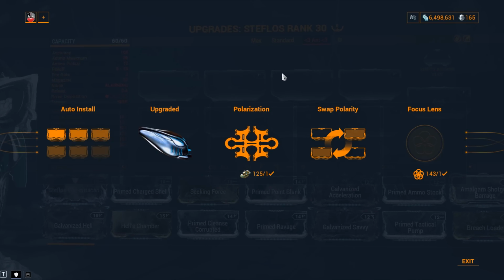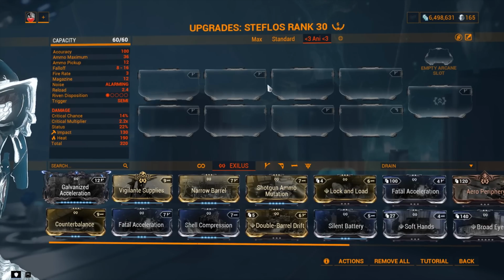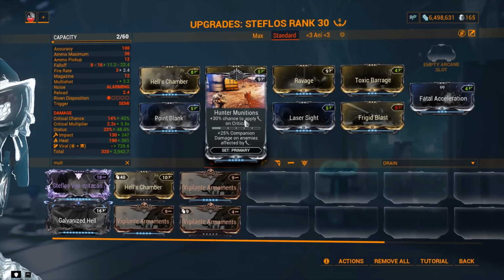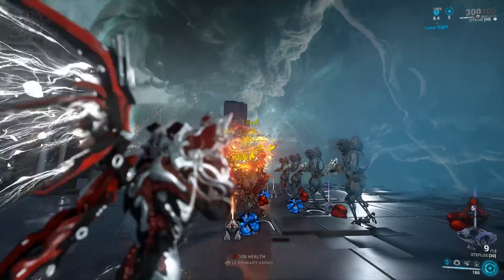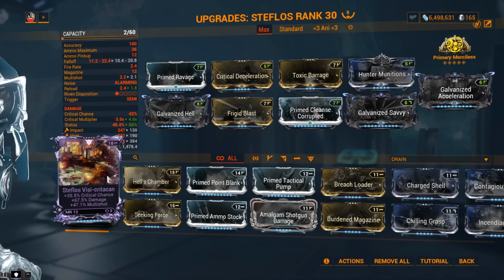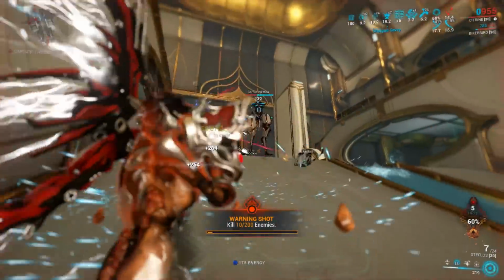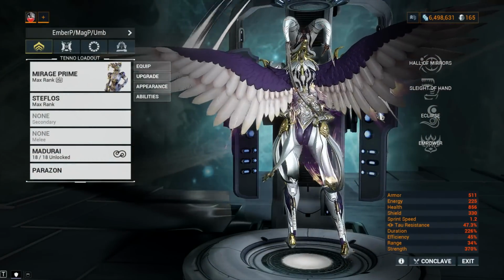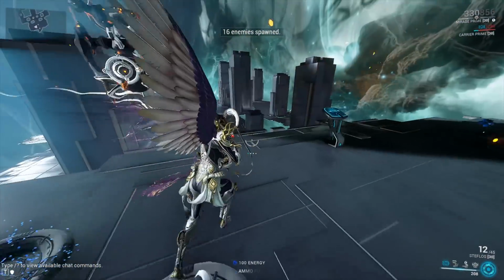Steflos Build 2023 (Guide) - The Crying Shame (Warframe Gameplay)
Today we're checking out Citrine's signature Shotgun, The Steflos.
The weapon bears many similarities to another fan favorite, the Tenet Arca Plasmor and comparisons are inevitable.
We will check out the weapons capabilities and test a few Builds. New Player Build and Endgame Steel Path Build before drawing final conclusions.